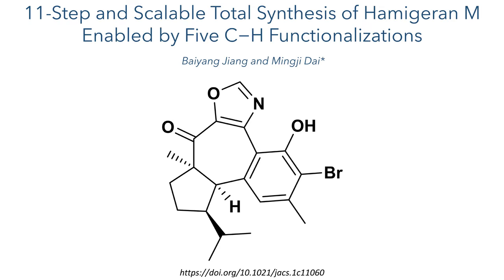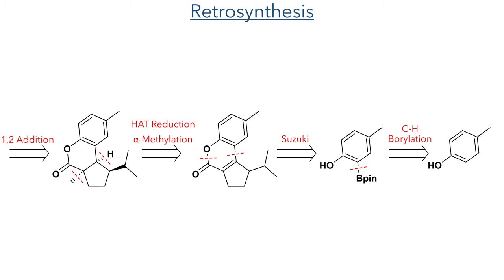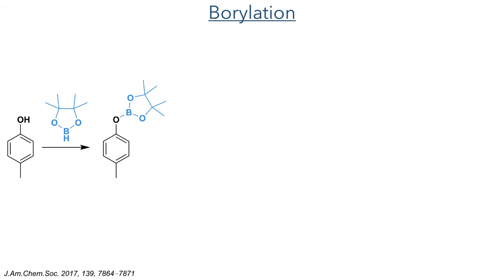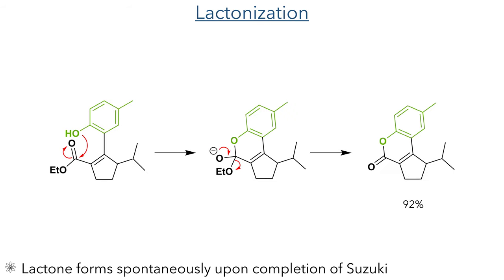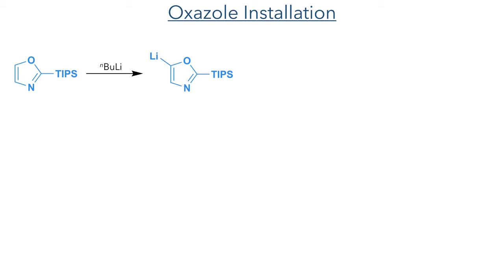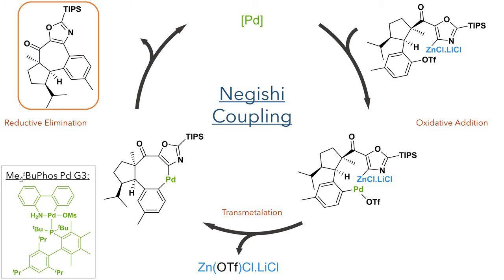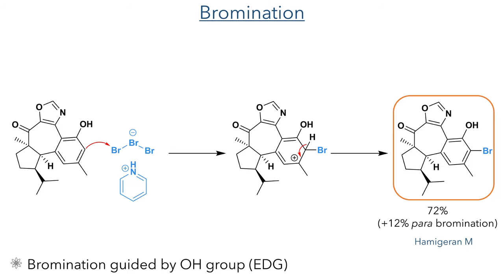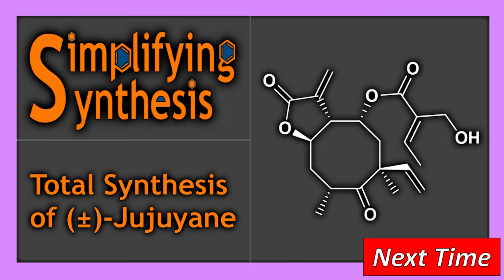11-Step and Scalable Total Synthesis of Hamigeran M Enabled by Five C−H Functionalizations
An organic chemistry minilecture on the Total Synthesis of Hamigeran M by Baiyang Jiang and Mingji Dai*. Highlights include multiple directed C-H activation reactions, a stereoselective hydrogen atom transfer reaction and Suzuki and Negishi cross-coupling reactions.

References:
J. Am. Chem. Soc. 2021, 143, 48, 20084–20089 (This work)
J. Org. Chem. 2015, 80, 1, 304–312 (isolation)
Tetrahedron: Asymmetry. 2011, 22, 69-100 (Ketoester synthesis)
J. Am. Chem. Soc. 2017, 139, 23, 7864–7871 (Cresol Borylation)
J. Am. Chem. Soc. 2016, 138, 14, 4962–4971 (Hydrogen Atom Transfer)
J. Am. Chem. Soc. 2014, 136, 4, 1300–1303 (Hydrogen Atom Transfer)
Chem. Rev. 2016, 116, 15, 8912–9000 (Hydrogen Atom Transfer Review)
Org. Lett. 2009, 11, 8, 1837–1840 (TMPZnCl·LiCl Reagent)
Chem. Sci., 2013,4, 916-920  (Me4tBuPhos Pd G3 Catalyst)
J. Am. Chem. Soc. 2011, 133, 48, 19310–19313 (Rh Borylation)